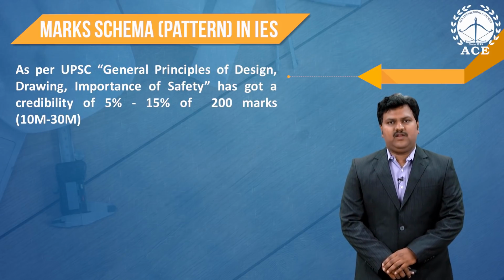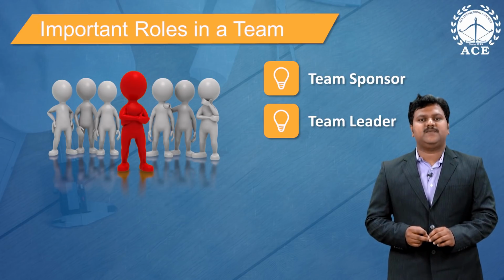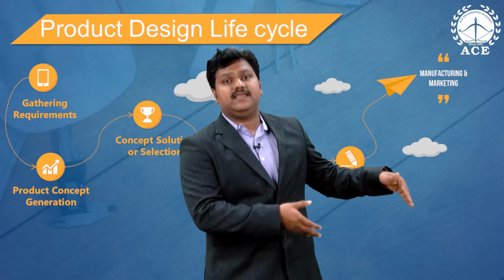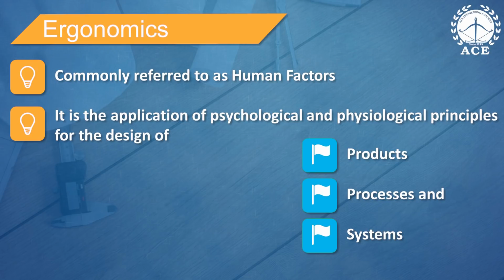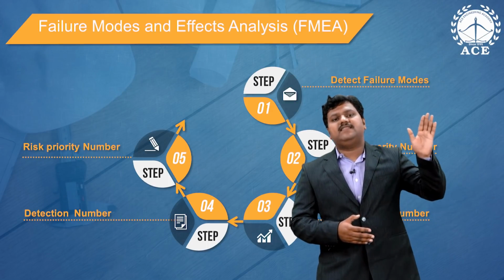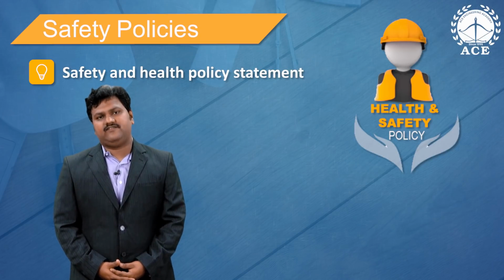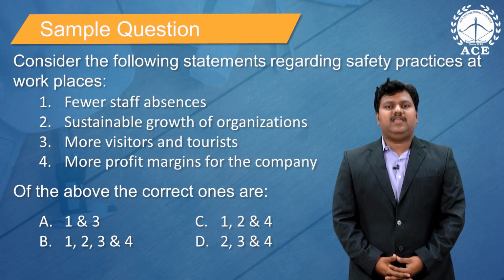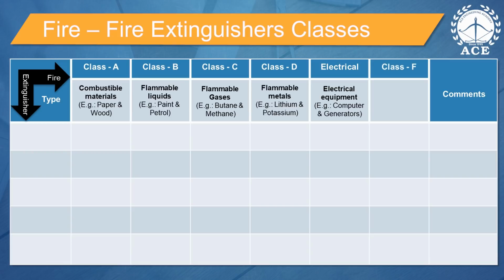Principles of Design and Importance of Safety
Principles of Design and the Importance of Safety
Marks Schema (Pattern) in IES, Design, Product Design Life Cycle, Types Of Drawings, Safety Policies, Fire & Sample Questions

TOPICS:

 Marks Schema (Pattern) in IES     0:29
 Design Definition           1:14
 Accreditation Board of Engg. & Tech (ABET)    1:50
 Sample Question on Design process        2:05
 Important Role in a Team                4:38
 Product Design Life cycle               6:24
 Sample Question on Product Design Life cycle             9:54
 Drawings in Design                12:02
 Ergonomics               13:56
 Sample Question on Ergonomics            14:40
 Importance of Safety           16:35
 Techniques for Safety in Design         16:55
 Failure Modes and Effects Analysis (FMEA)        17:36
 Application of FTA             19:23
 Fault Tree Analysis (FTA)            19:50
 Safety in industries                 22:23
 Safety Policies                22:52
 Safety Rules                 26:00
 Sample Question on Safety      26:38
 Fire Safety - Combustion Triangle        29:45
 Fire - Fire Extinguishers Classes     31:04